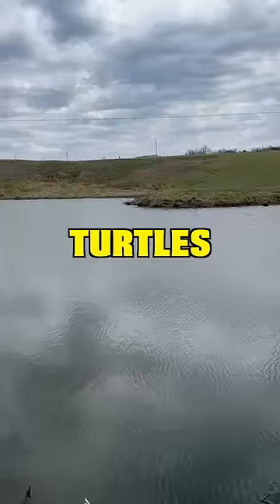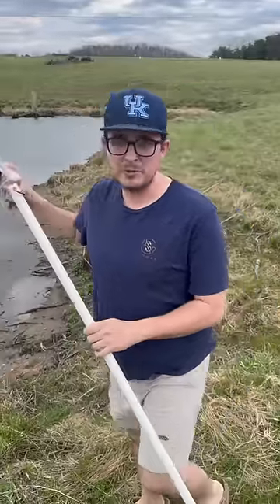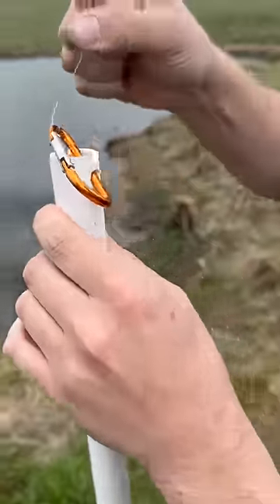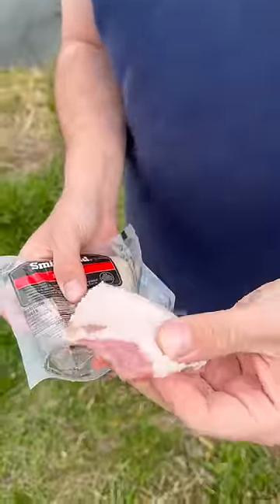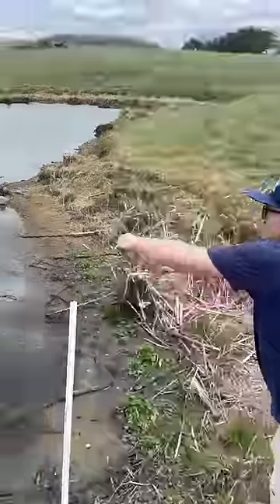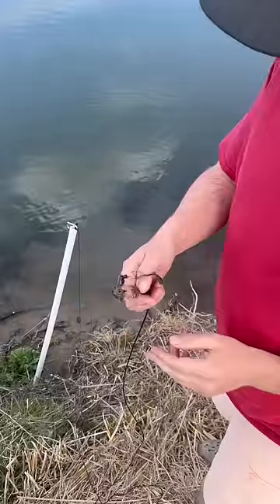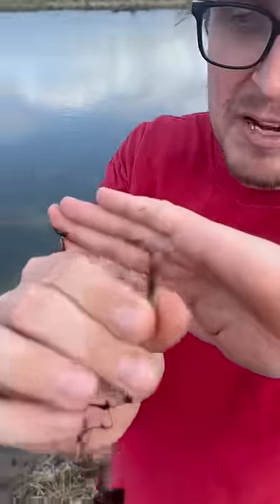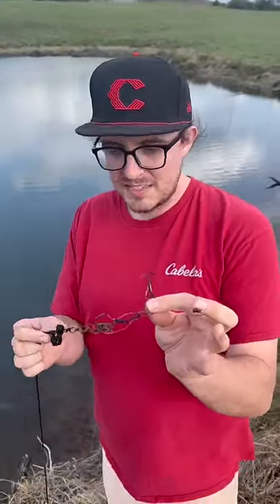This Pond is Full of Giant Snapping Turtles!